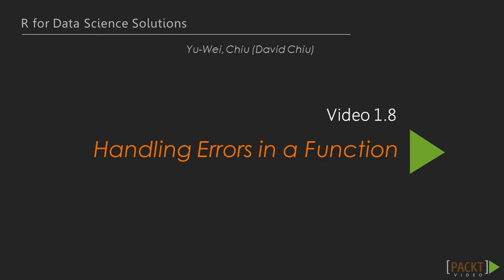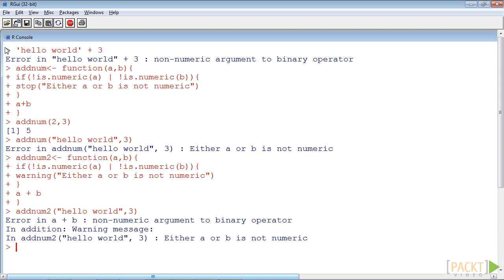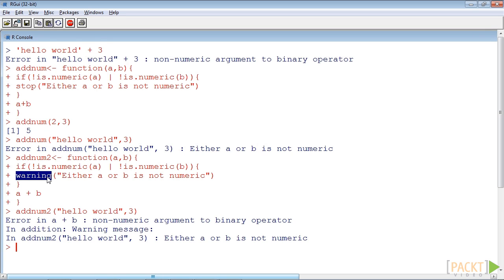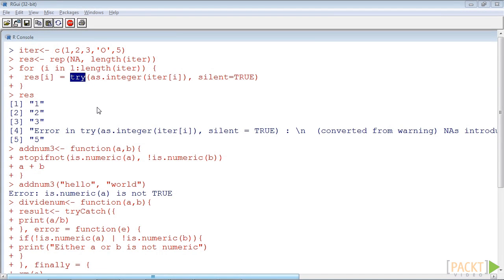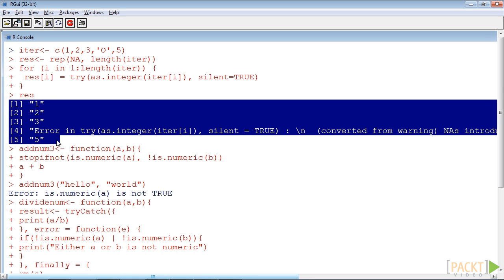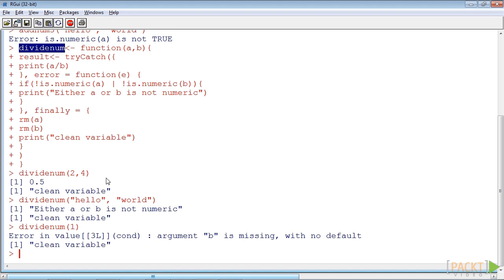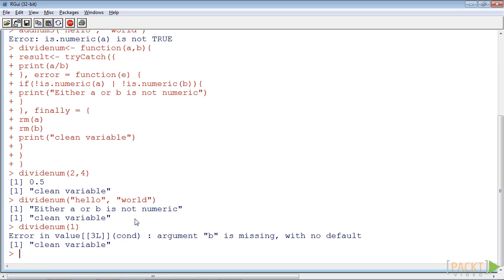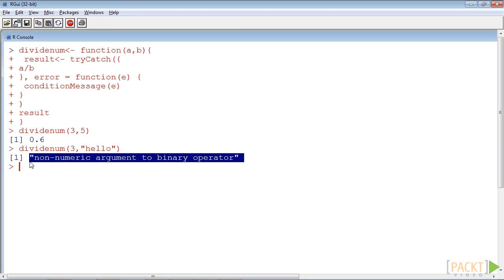008 Handling Errors in a Function